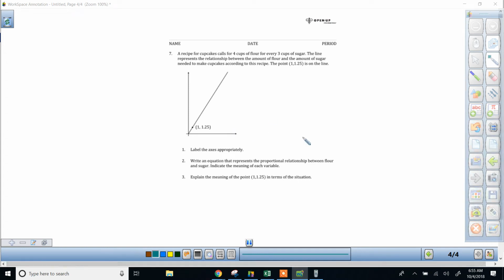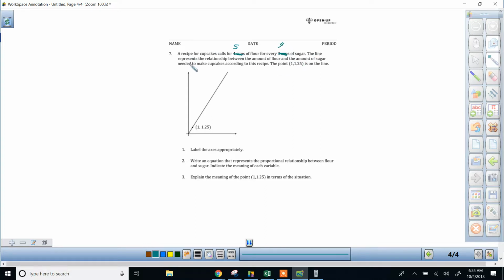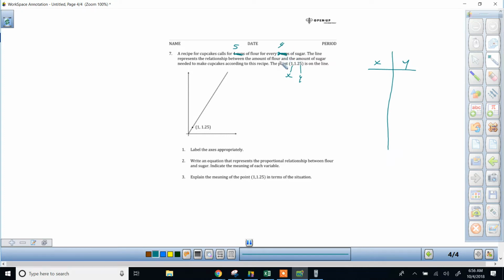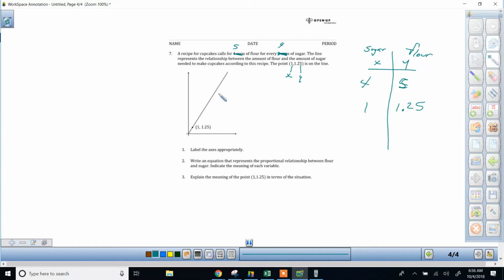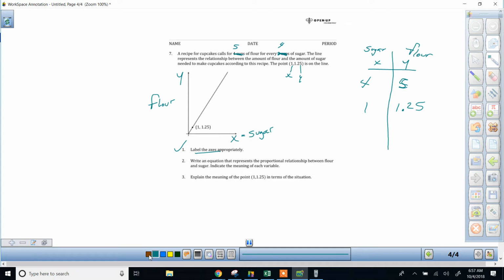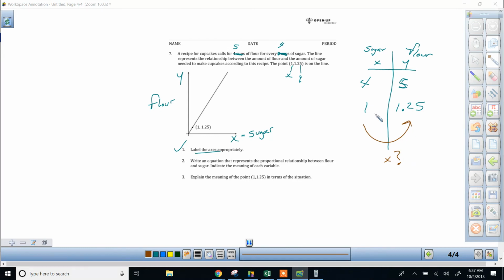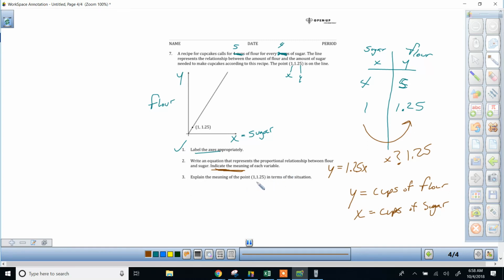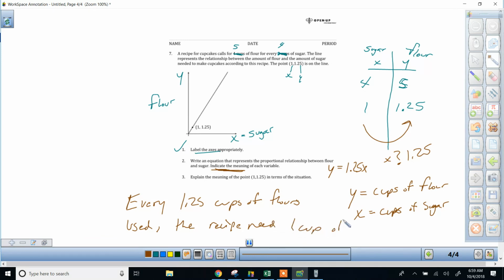Unit 2 Study Guide #7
Help for problem #7 on the unit 2 study guide